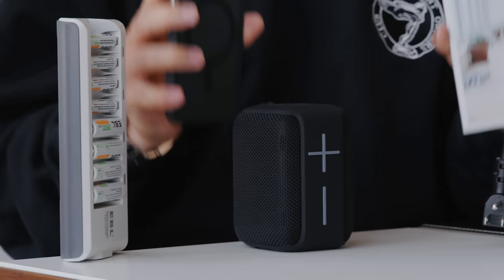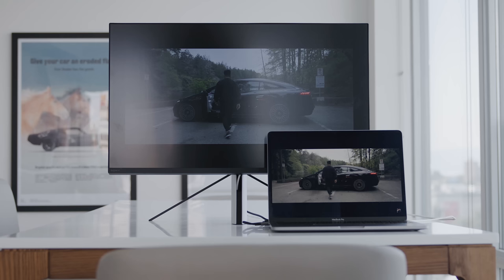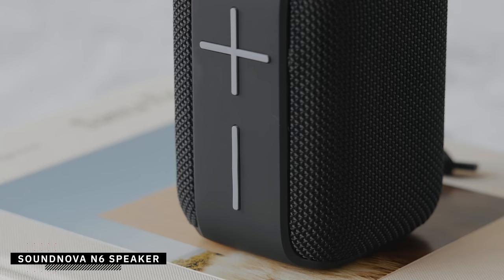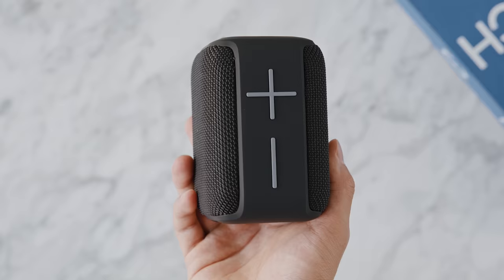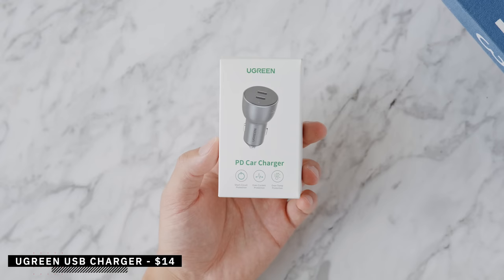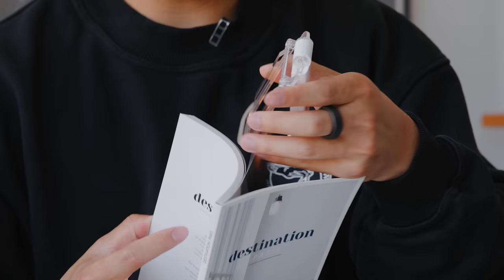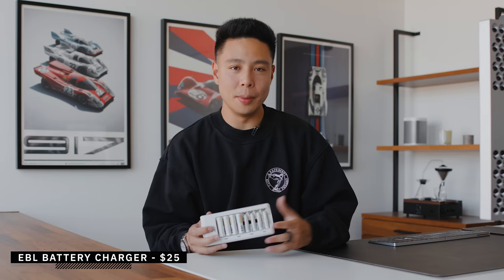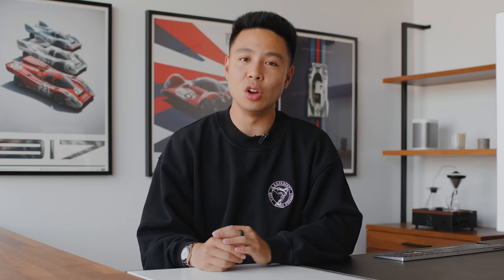Best BUDGET Tech Gadgets UNDER $10/25 - August 2022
MGNAOOI iPhone Case
USB to HDMI
Lightning Cable Pack
Bluetooth Speaker
UGREEN Charger
Reading Light
3M Gel Wrist Rest
Logitech Desk Mat
EBL Rechargeable Batteries
Meross Outdoor Smart Plug

0:00 - Intro
0:48 - Magnooi iPhone Case
2:08 - USB to HDMI
2:50 - Leather Laptop Case
4:06 - Lightning Cable Pack
4:51 - Bluetooth Speaker
6:43 - Notion
8:07 - Liquid IV
9:27 - UGREEN Charger
10:25 - Reading Light
11:18 - 3M Gel Wrist Rest
12:26 - Logitech Desk Mat
13:29 - EBL Rechargeable Batteries
14:19 - MEROSS Outdoor Smart Plug
15:38 - Outro